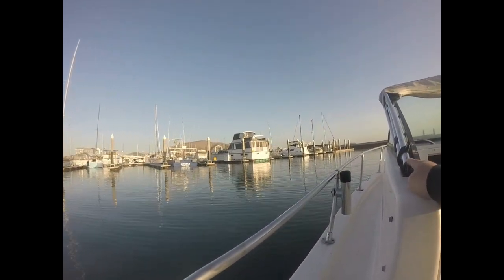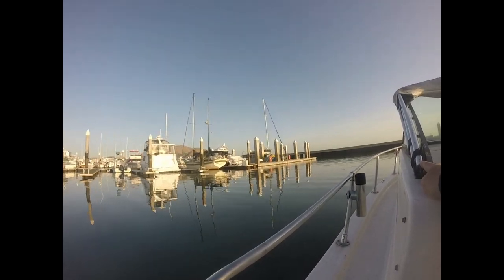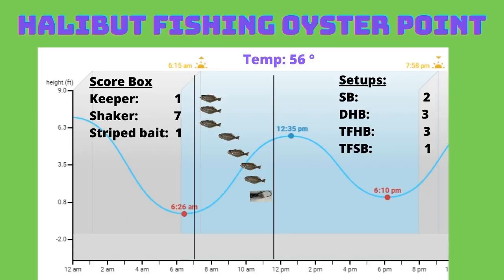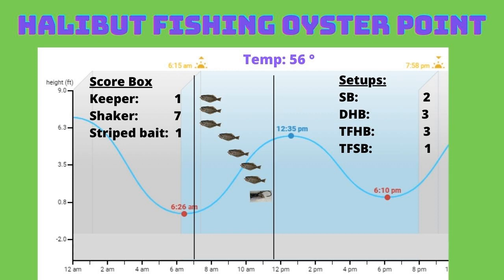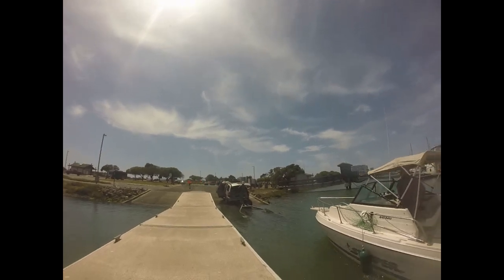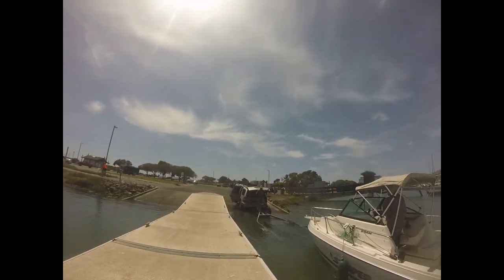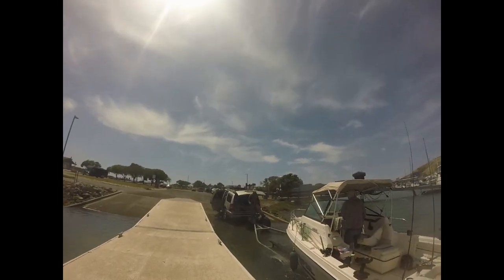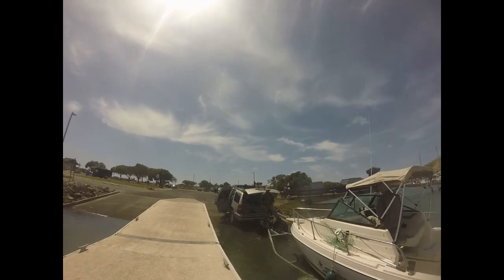Trying different halibut trolling setups - which setup won!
It has been windy all week.  But today, the tide was good at Oyster Point and the wind was down in the morning.  Our plan was to fish early and get off the water before the wind blows.  Join us as we chase the dream!